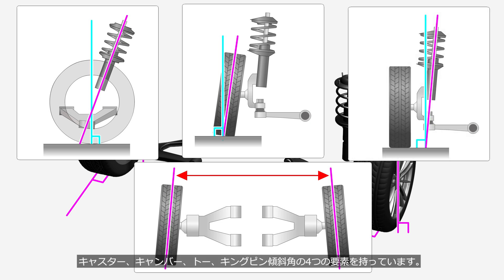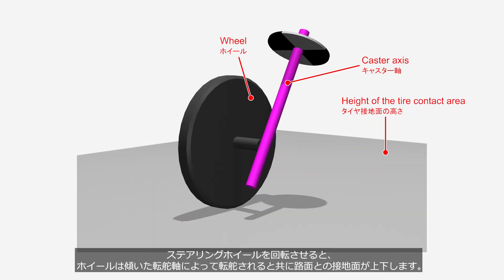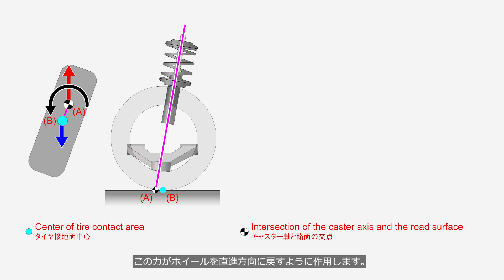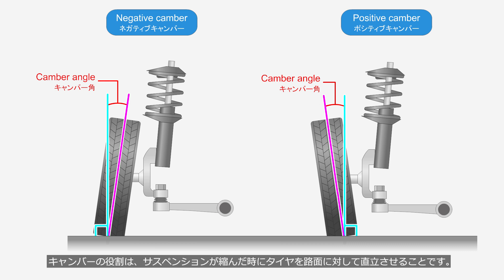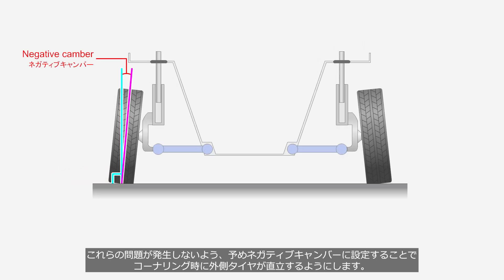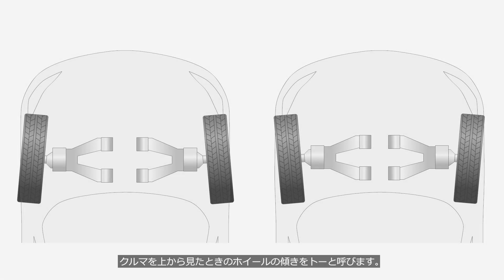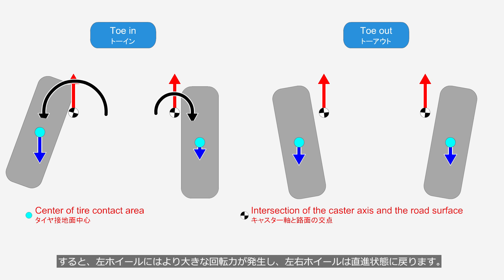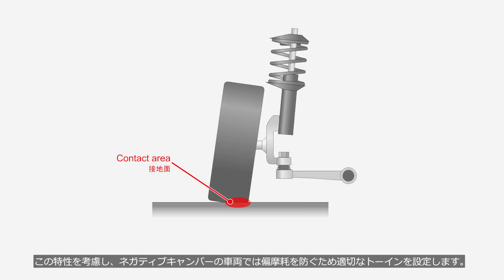Wheel alignment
Wheel alignment affects handling, fuel efficiency, and tire wear.
This video explains the effects of each element of wheel alignment: caster, camber, toe, and kingpin inclination angle.

00:00 Introduction
00:46 Caster
03:10 Camber
05:20 toe
07:23 Kingpin inclination angle